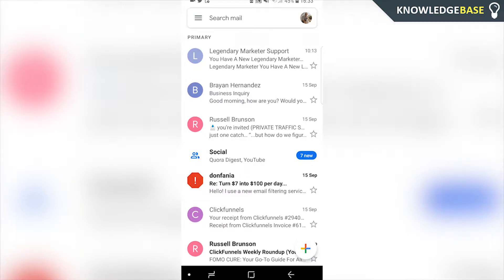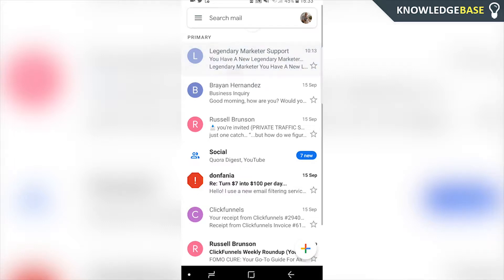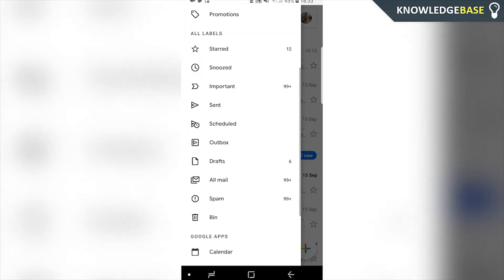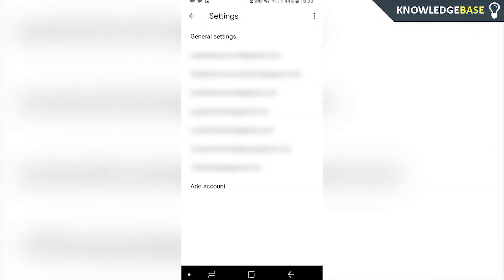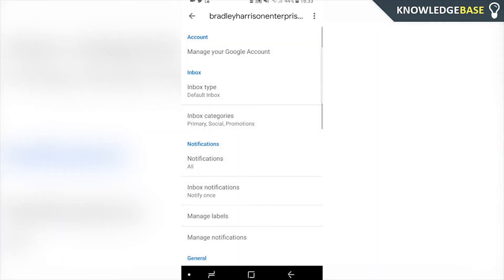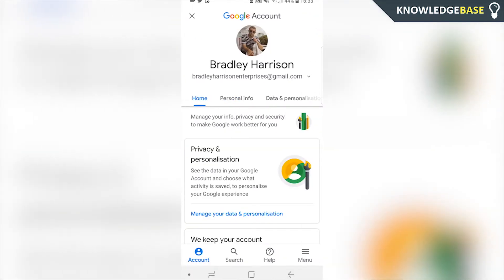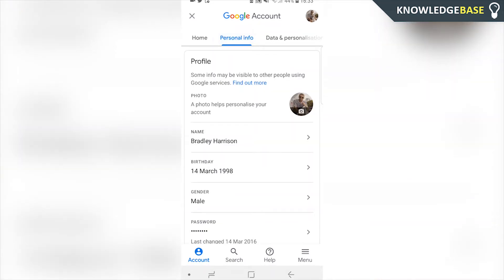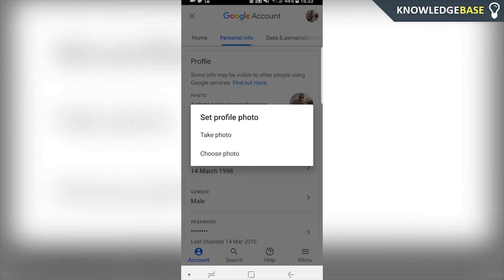How To Change Gmail Profile Picture on Phone | Change Gmail Profile Picture in Mobile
In this video, I show you How To Change Gmail Profile Picture on Phone. You can change your Gmail profile picture on ANY emails you're logged in to. Heres how...

If you want to change your Gmail profile picture on Phone, follow this tutorial. I'll show you how to do it in a couple of minutes.

You can change your profile picture to any picture on your phone or, take a picture right now and use that one.

That's all guys,

Cheers!